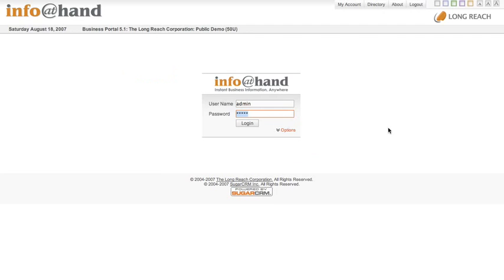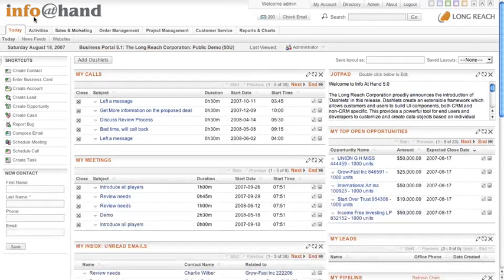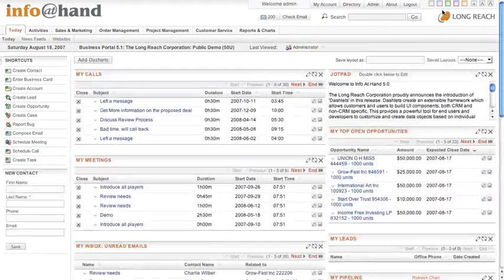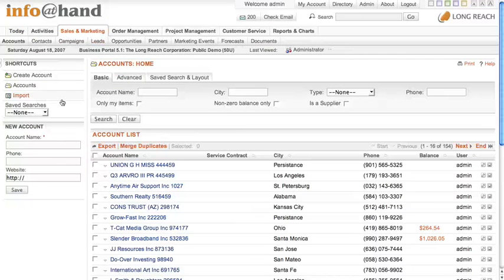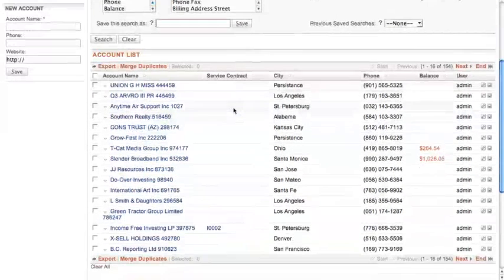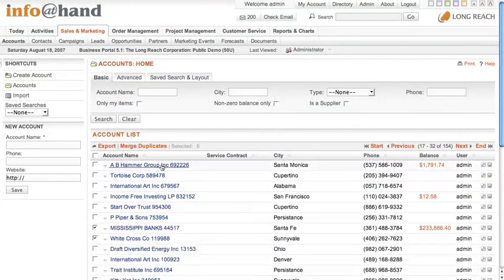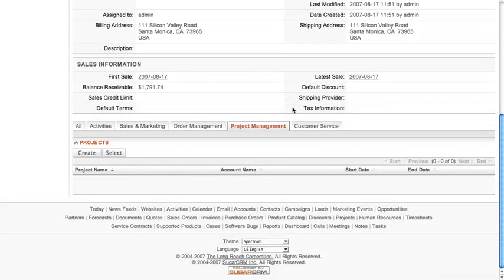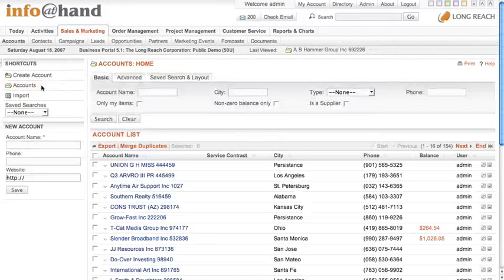Video Interface Usuario - info@hand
Video de demostración sobre el interface de usuario de info@hand